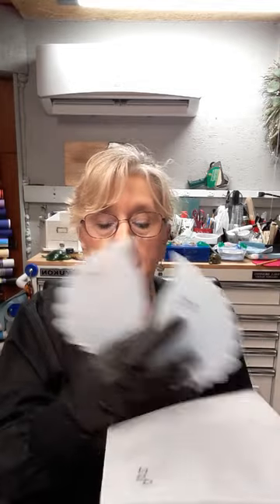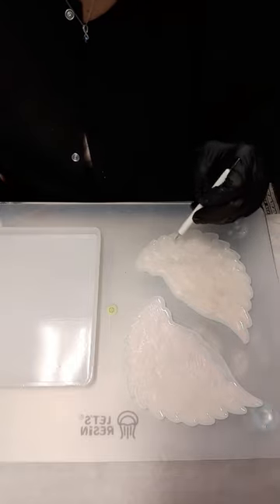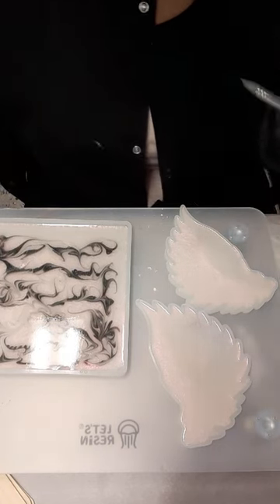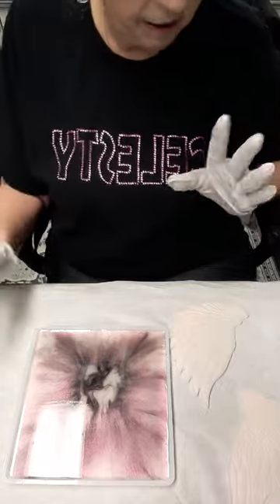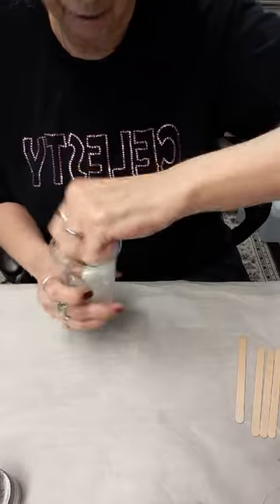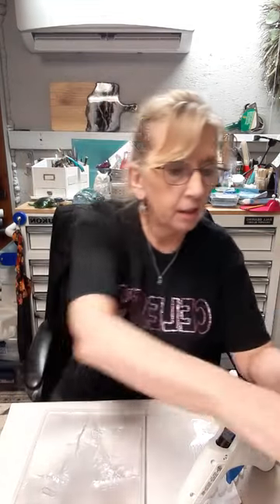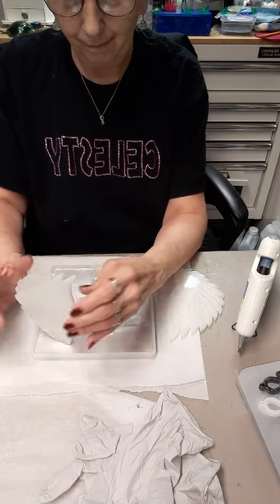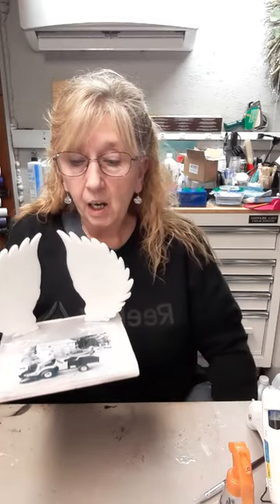full tutorial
making an angel wing memorial